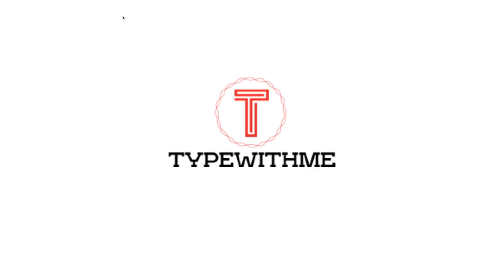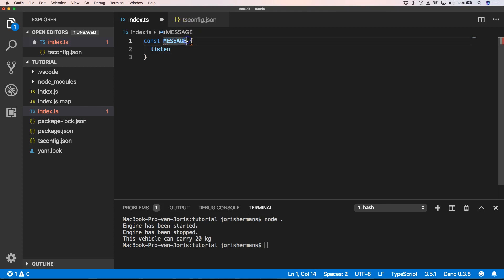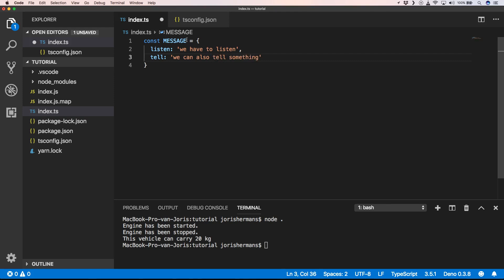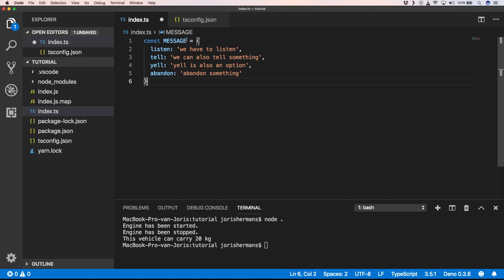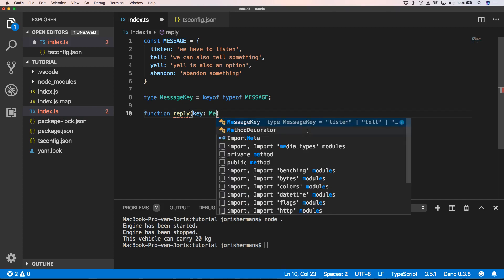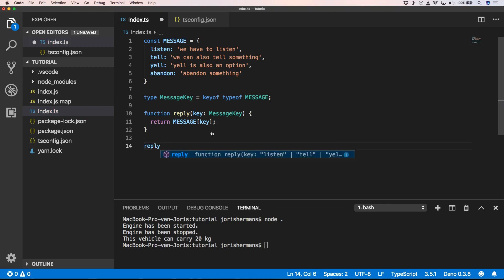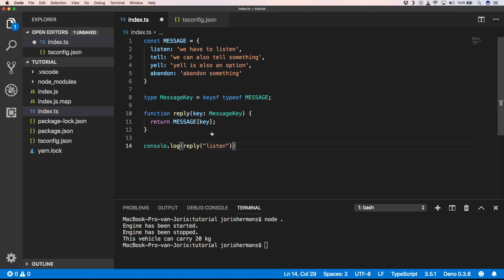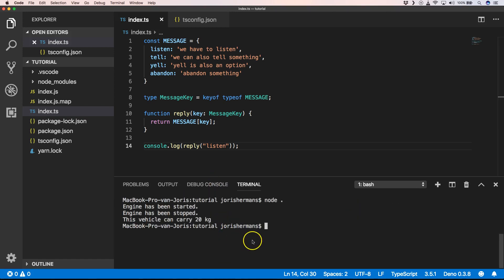Typescript: keyof typeof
Typescript keyof typeof is something nice to use in typescript.

When having an object that you use to define keys for a later reference (e.g. translations), use `keyof typeof` to extract those keys into a type.

This way you will know in the rest of the code what your options are, and references will be typesafe.